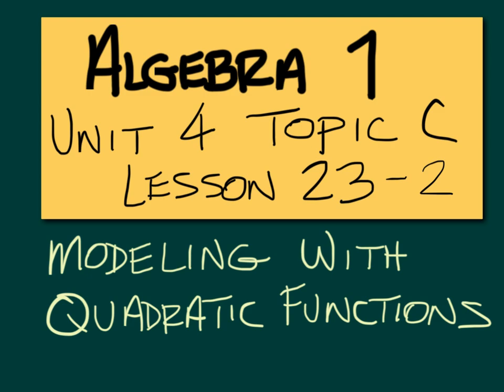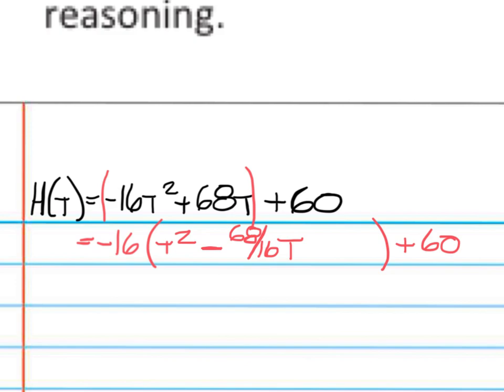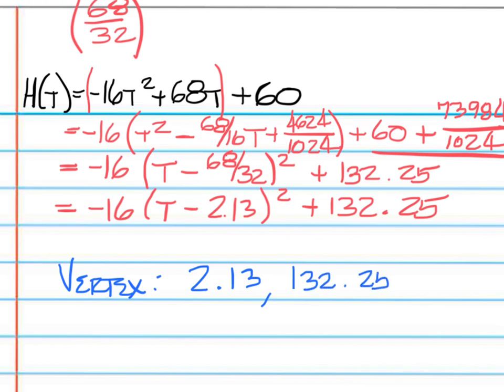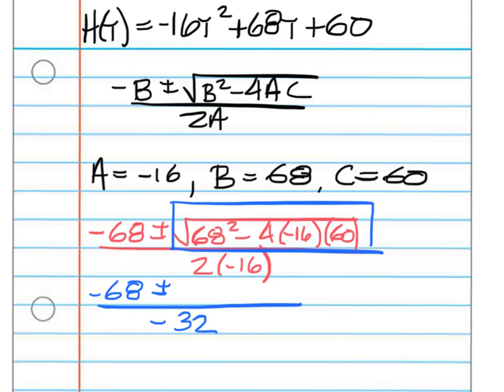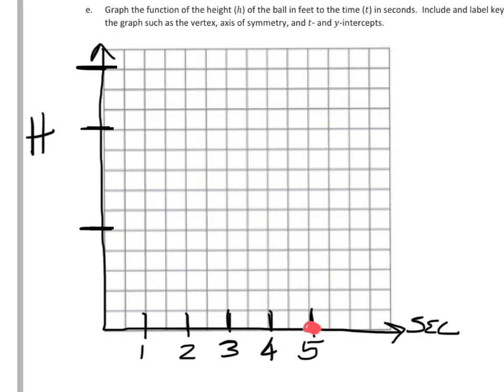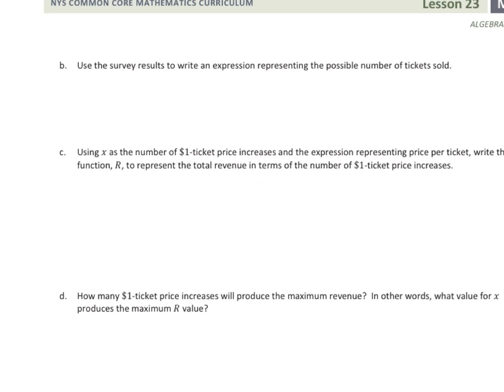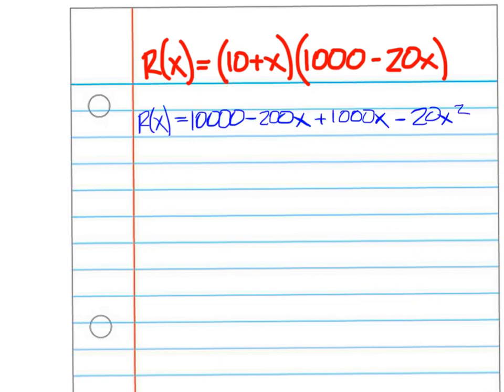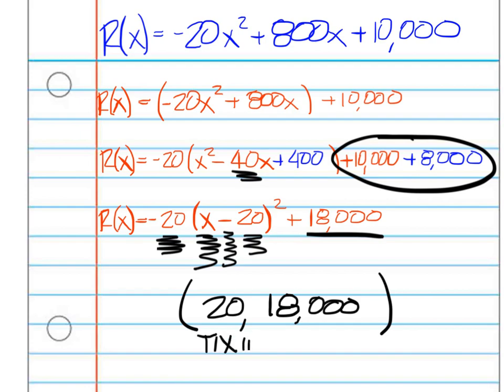Algebra 1 Unit 4 Topic C Lesson 23 Part 2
Modeling with Quadratic Funtions